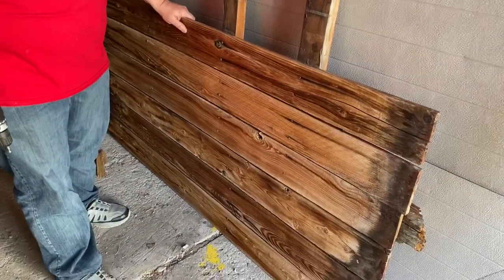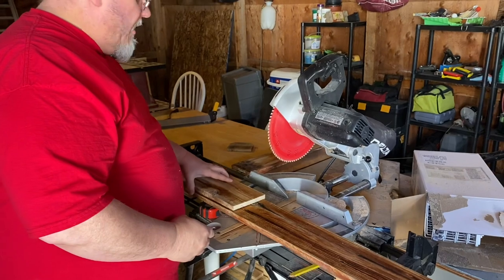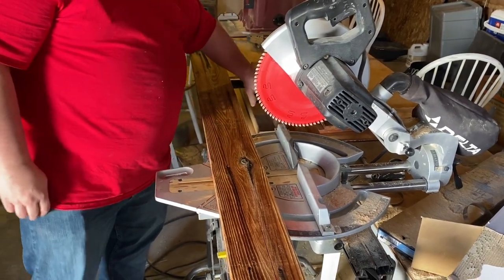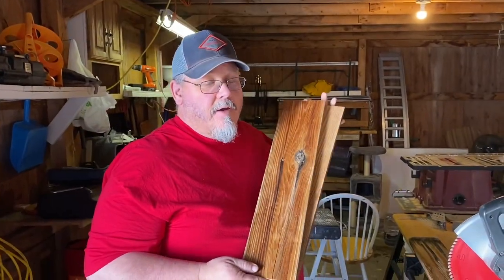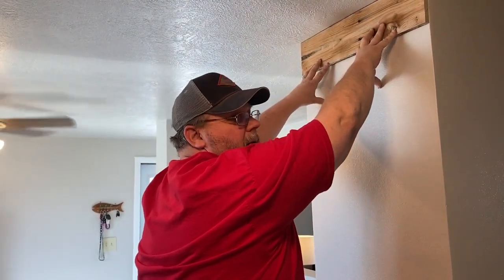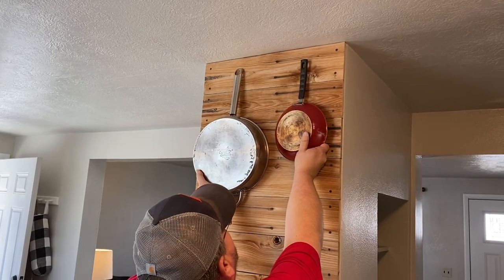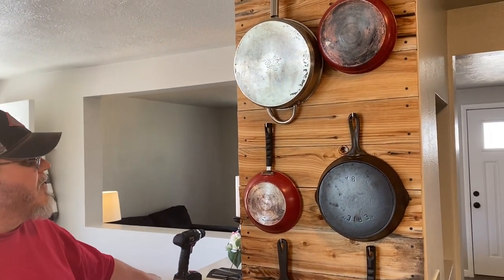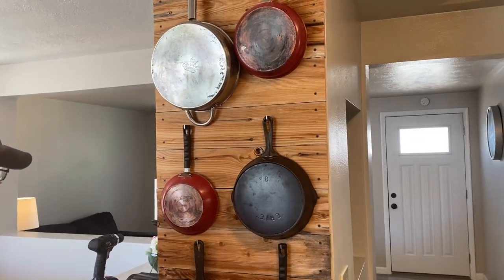Decorating wall for our pots and pans